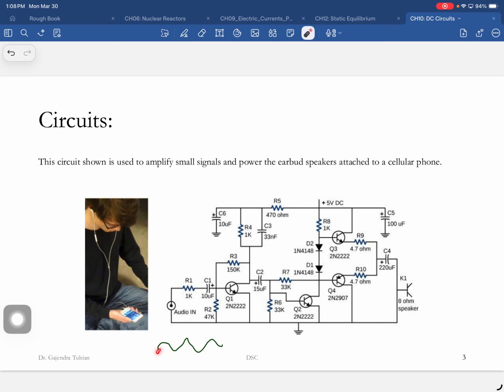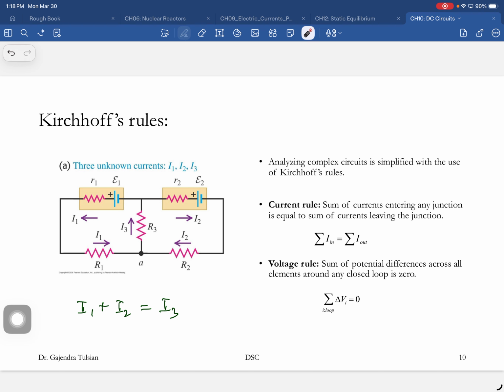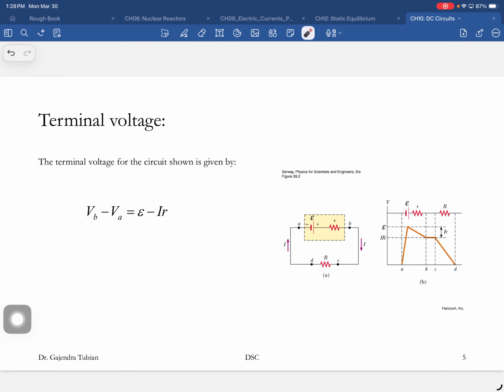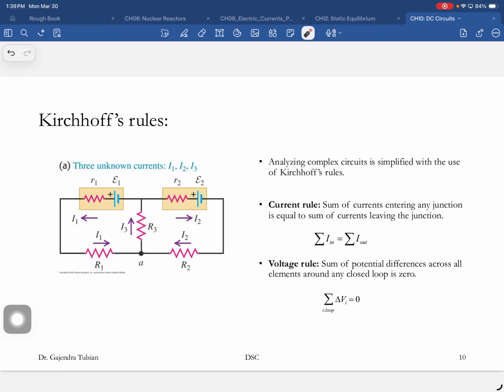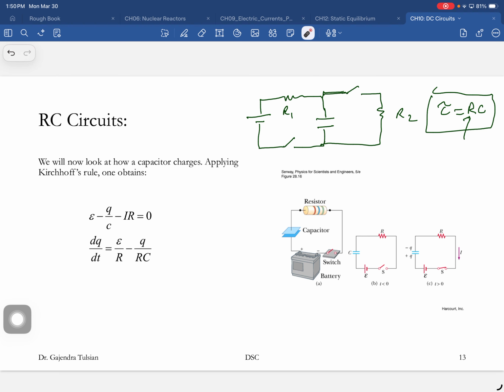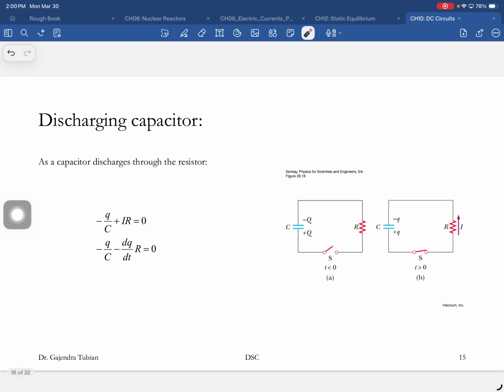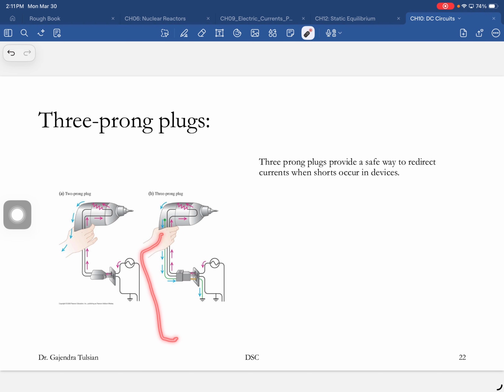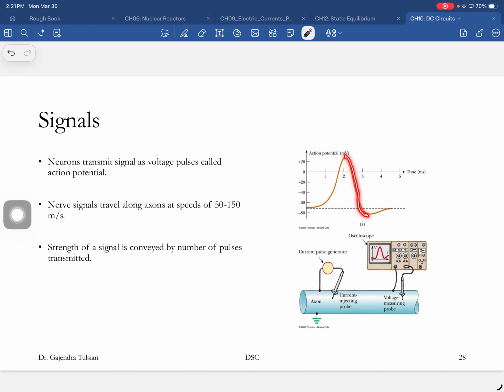PHY2049 CH10 DC Circuits 3 30 26